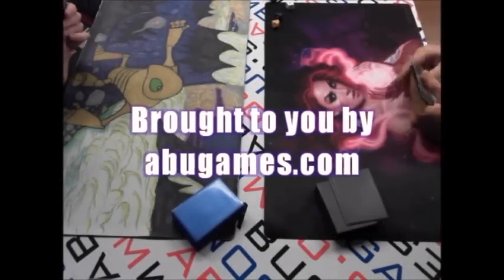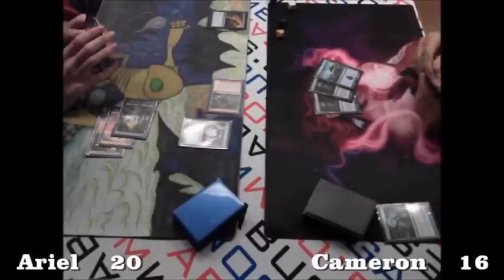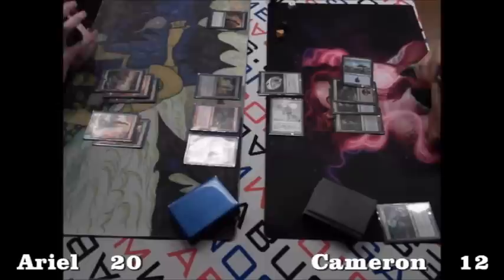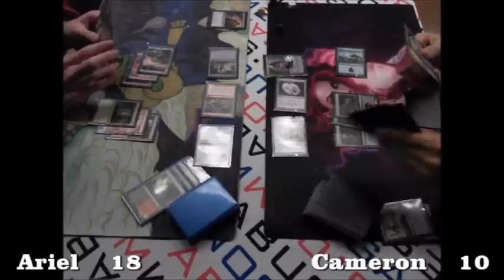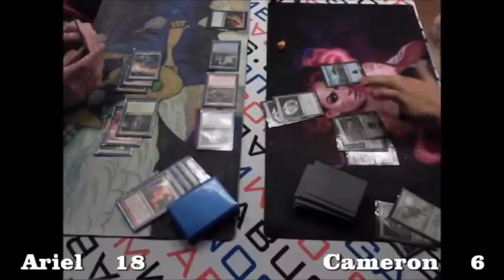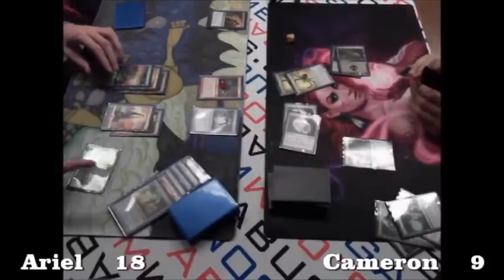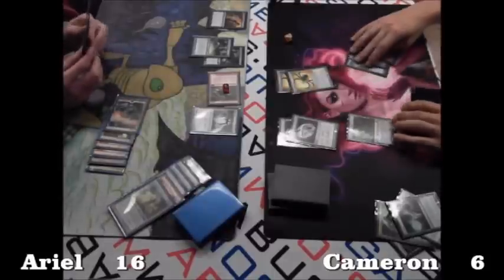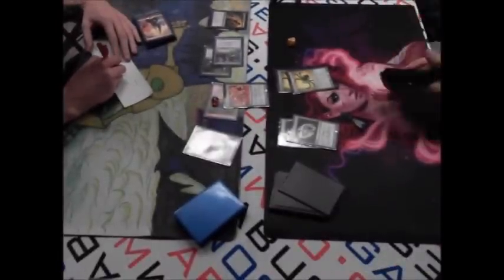ABU Games Feature Match - FNM Finals 7/13/12 Game 2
Visit abugames.com for all of your Magic: The Gathering needs!

Welcome back to another edition of the Feature match. This week we have Ariel and his Grixis Heartless Summoning deck against Cameron's U/B Tezzerator. I'm afraid we were unable to attain decklists. We will  do everything we can to get them for next week.

EDIT- Here is Ariel's List:

Grixis Heartless Summoning - Ariel Adamson

Artifacts
1 Sword of War and Peace

Creatures
4 Solemn Simulacrum
3 Spellskite
3 Inferno Titan
3 Thundermaw Hellkite
3 Priest of Urabrask
2 Wurmcoil Engine
2 Havengul Lich
2 Rune-Scarred Demon
2 Phyrexian Metamorph

Sorceries
4 Bonfire of the Damned

Instants
3 Forbidden Alchemy

Enchantments
4 Heartless Summoning

Land
4 Blackcleave Cliffs
3 Darkslick Shores
2 Sulfur Falls
2 Dragonskull Summit
2 Cavern of Souls
1 Ghost Quarter
1 Evolving Wilds
5 Mountain
1 Island
1 Swamp

Sideboard
4 Frost Titan
2 Blasphemous Act
1 Witchbane Orb
1 Zealous Conscripts
1 Thundermaw Hellkite
1 Nicol Bolas, Planeswalker
1 Inferno Titan
1 Massacre Wurm
1 Tamiyo, The Moon Sage
1 Cavern of Souls
1 Phyrexian Metamorph